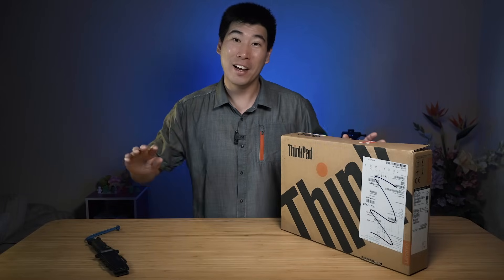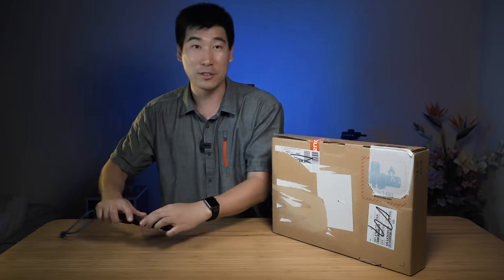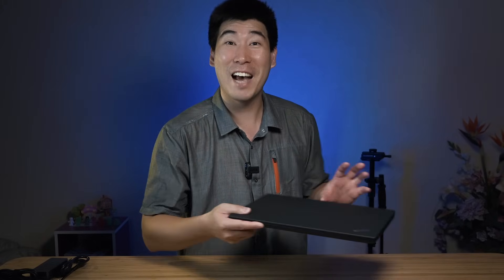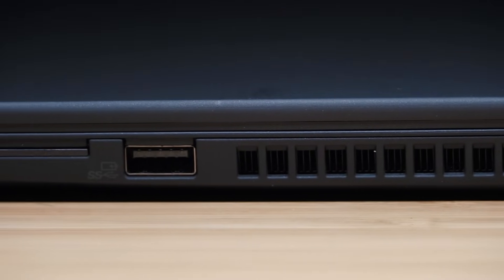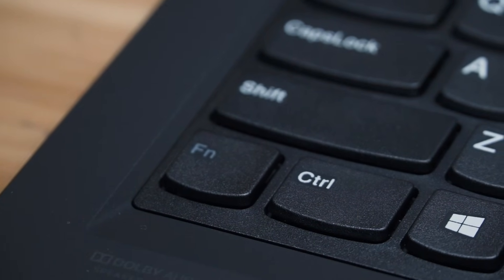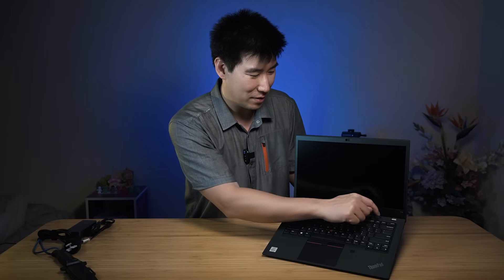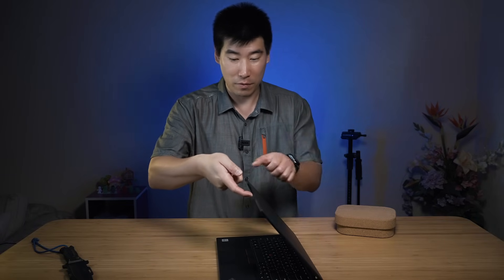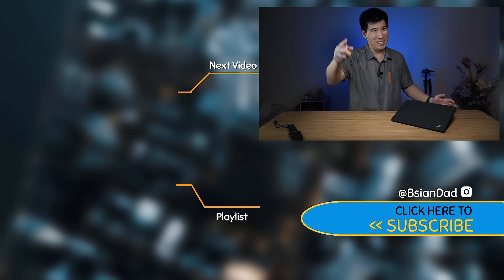Lenovo ThinkPad T14 Gen 1 Intel (2020) Unboxing and First Impression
The Lenovo ThinkPad T14 gen 1 is an enterprise 14-inch business world class laptop to handle everyday work task. This is an unboxing and first impression hands on the Lenovo ThinkPad T14 Intel version. The Lenovo T14 gen 1 is the 2020 model of the successful Lenovo ThinkPad T490.